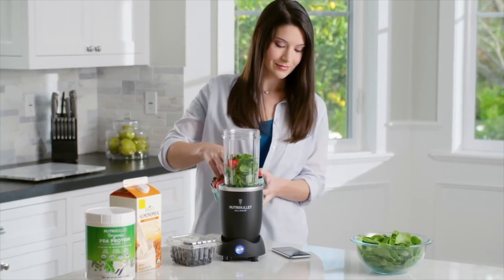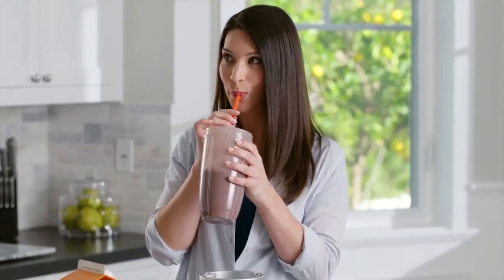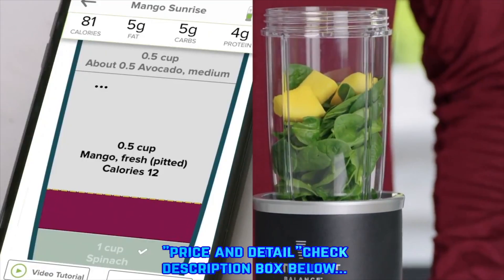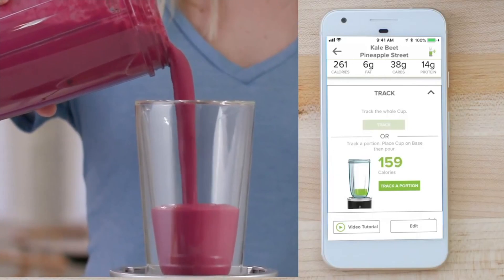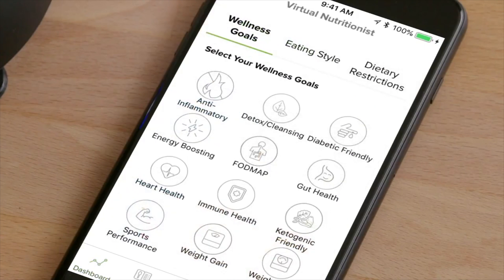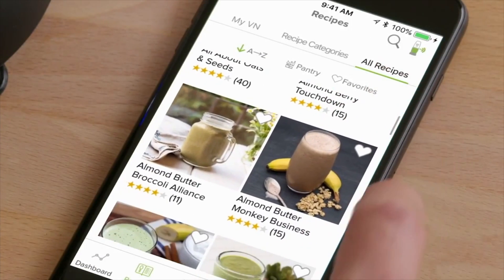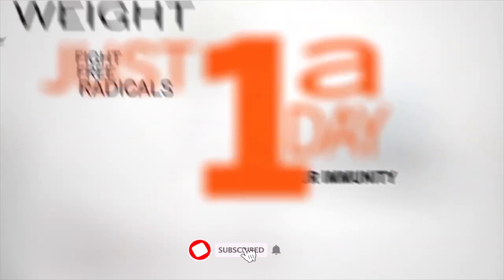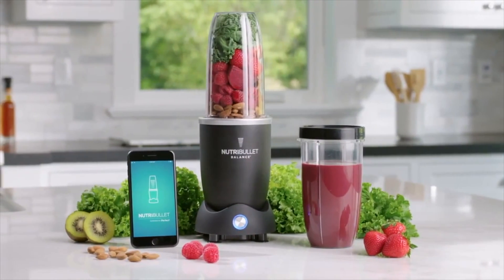Nutribullet Personal Blender for smoothies!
nutribullet Personal Blender for Shakes, Smoothies, Food Prep, and Frozen Blending, 24 Ounces, 600 Watt, Gray, (NBR-0601)

-nutribullet Personal Blender (Amazon)

-NutriBullet N12-1001 (Amazon)

-NutriBullet NB9-1301K Pro (Amazon)

-NutriBullet Rx N17-1001 Blender, (Amazon)

welcome! please like and subscribe to my channel (100% Free) for more  product videos, see and learn more about the product before buying..( This is not a review) Product details only.